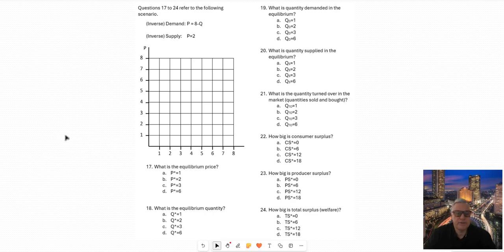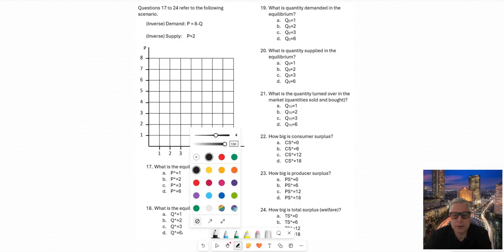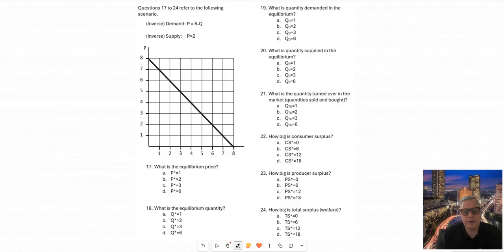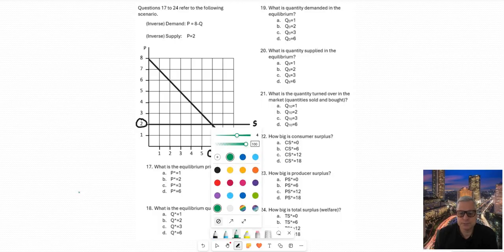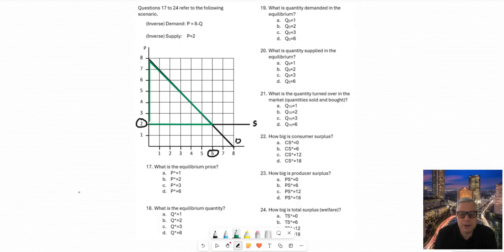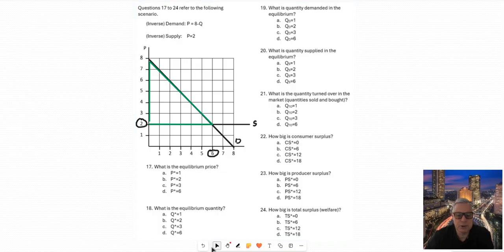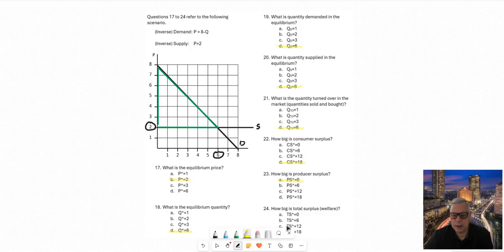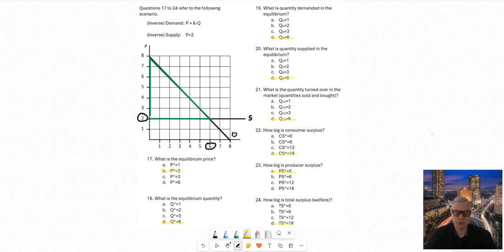CEI04 13 Problem Set Ex 1 Q17 24